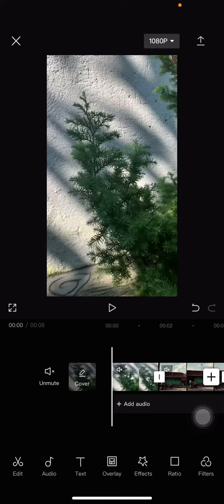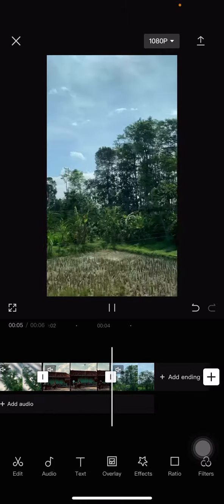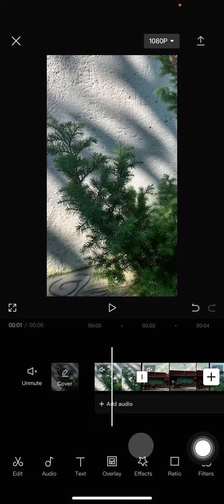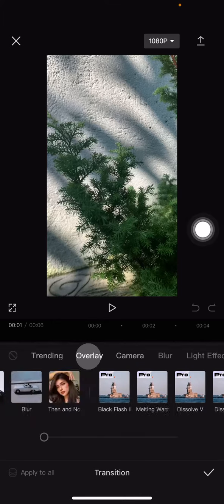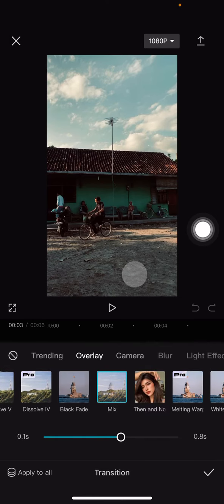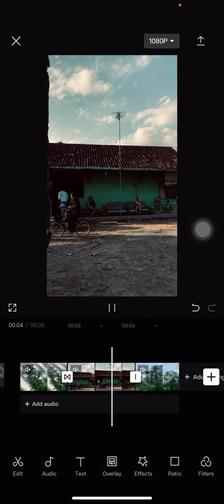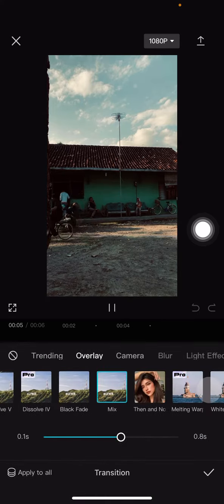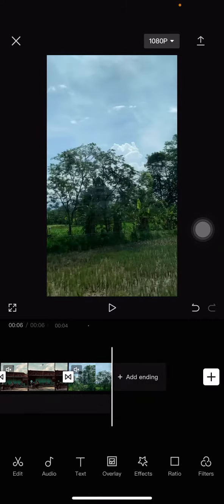How to Make a Smooth Transition for Your Video on CapCut? Get Your Clips Smoothly Moving Now!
Many clips may cause a hard transitions over another. Here is some tips how to make your clip change smoothly by CapCut.